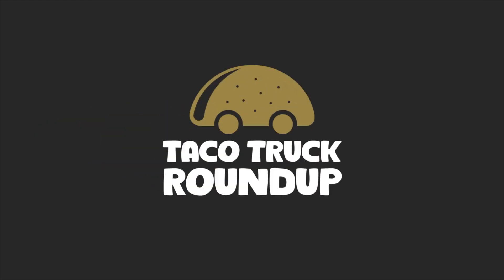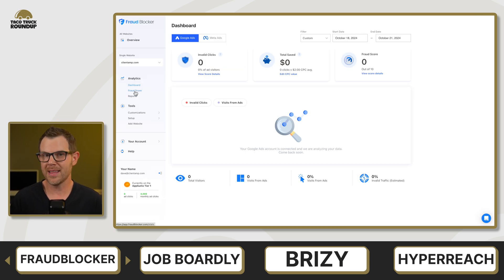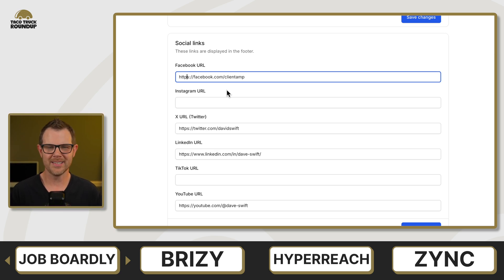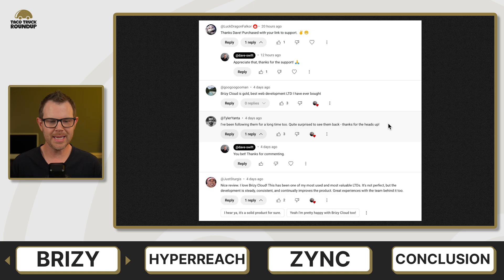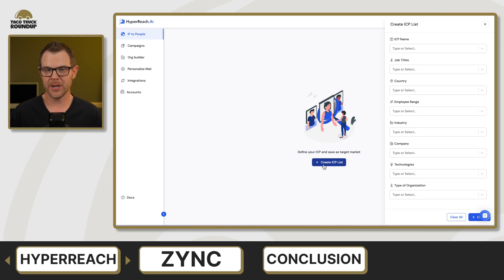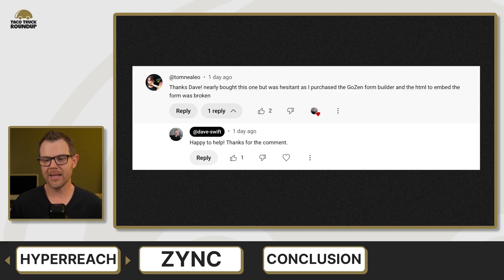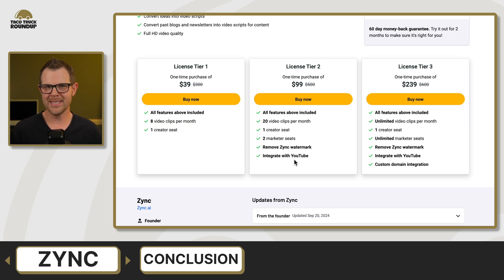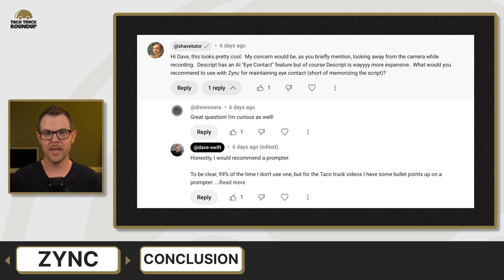5 MUST SEE AppSumo Deals (Including the best Website LTD ever!?)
In this week's Taco Truck Roundup, I review 5 new lifetime deals including the highly anticipated return of Brizy Cloud, which many consider the best website builder LTD ever offered. Plus, I'll share my thoughts on new tools for click fraud prevention, job boards, lead generation, and AI video creation.

Equipment Recommended:
Elgato Teleprompter ➜

Chapters:
00:00 - Intro
00:18 - FraudBlocker
02:11 - Job Boardly
04:07 - Brizy
07:00 - Hyperreach AI
09:13 - Zync
14:26 - Conclusion